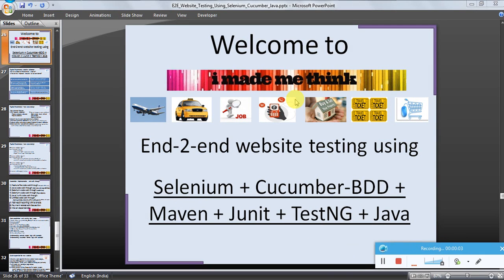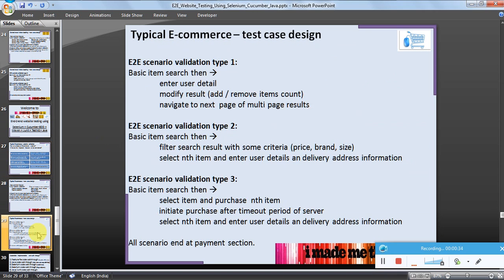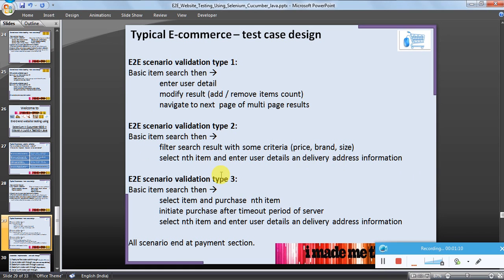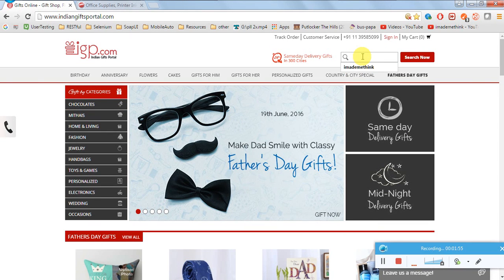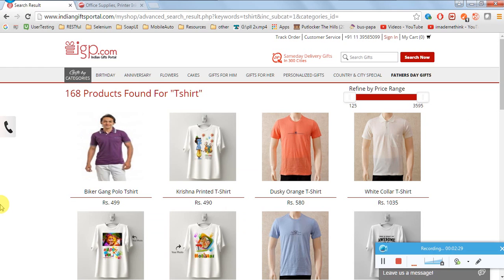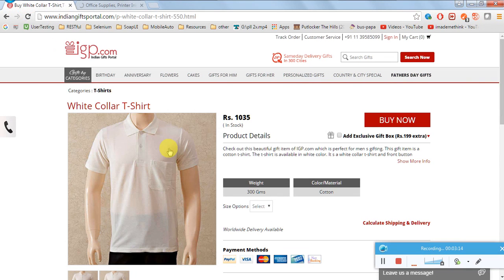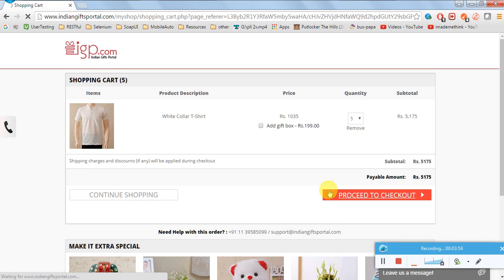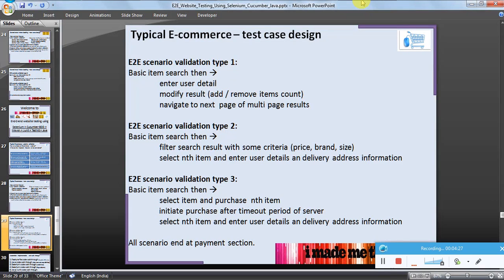E commerce website part 3 E2E scenario, automation implementation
Topics:
* Actual website visit
* Detailed feature